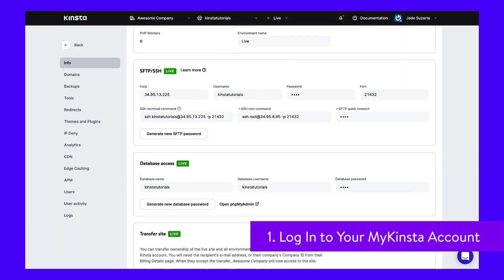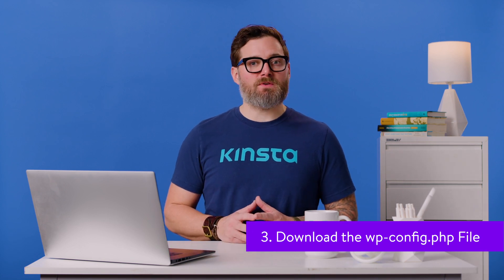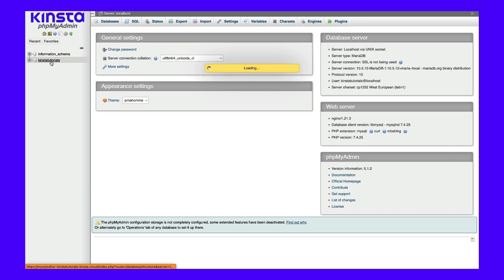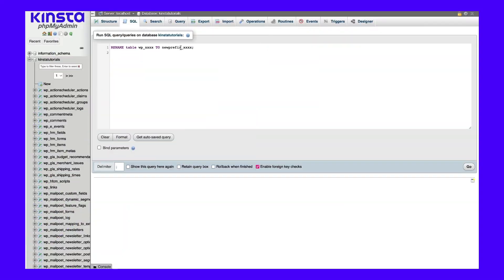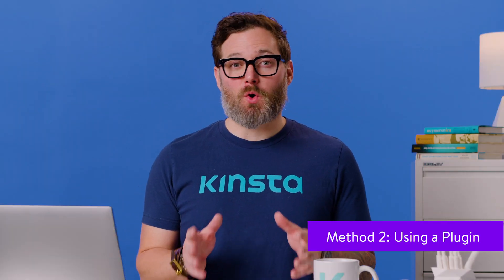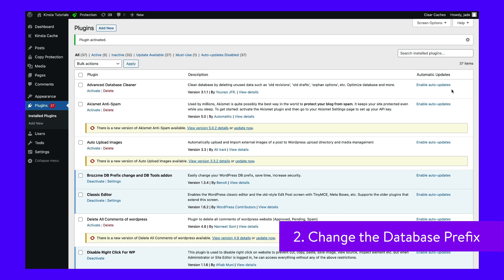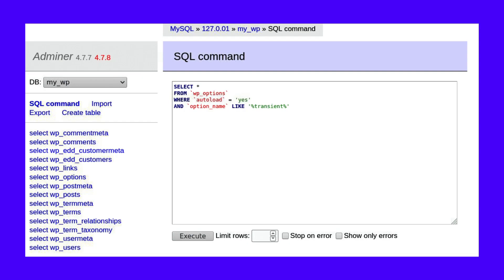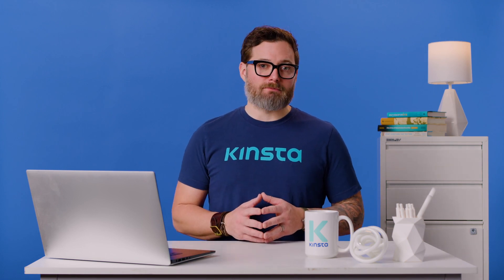How To Change the WordPress Table Prefix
Changing the WordPress table prefix is a relatively simple process, but it’s important to follow the steps carefully to avoid any errors. Get started here ✅

If you’re running a WordPress site, it’s important to keep your database secure. One way to do this is by changing the default table prefix. In this video, we’ll show you how to change the WordPress table prefix in just a few steps.

But before we break down this process step-by-step, let’s first define what the WordPress table prefix is and offer up some things to think about before you make this change. Then we’ll discuss three different ways you can change the WordPress table prefix yourself.

🕘Timestamps

0:00 Intro
0:39 What To Consider Before Changing Your WordPress Table Prefix
1:56 Manually
5:15 Using a Plugin
6:13 Using Adminer

📚 Resources

🛠 Code to run SQL query to rename your database